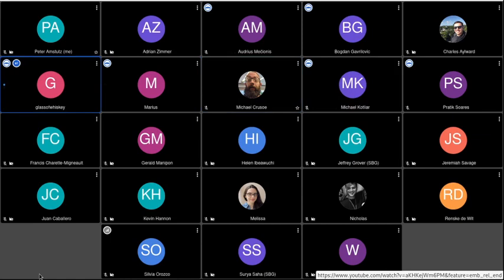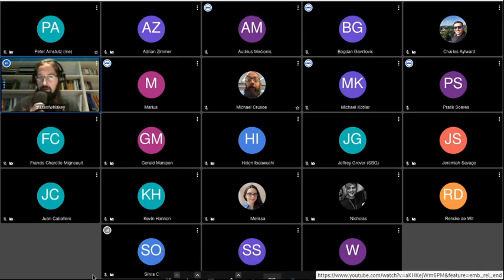CWL Conference 2022 Implementers Panel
Iacopo Colonnelli (StreamFlow)
Michael Kotliar (cwl-airflow)
Bogdan Gavrilovic (Seven Bridges)
Audrius Mečionis (REANA)
Pratik Soares and Charles Aylward (Illumina)
Peter Amstutz (Arvados)
Marius van den Beek (Galaxy)
Michael R. Crusoe (cwltool)